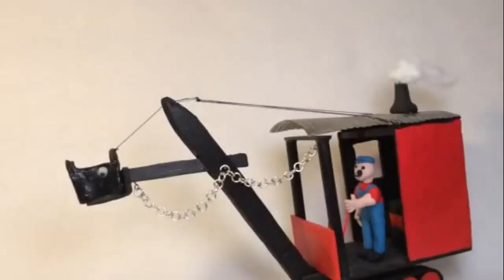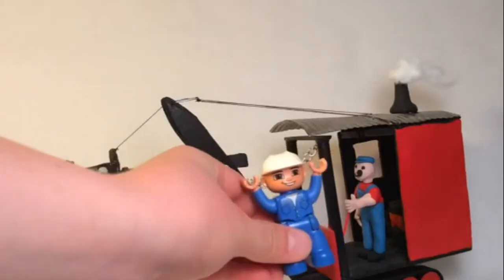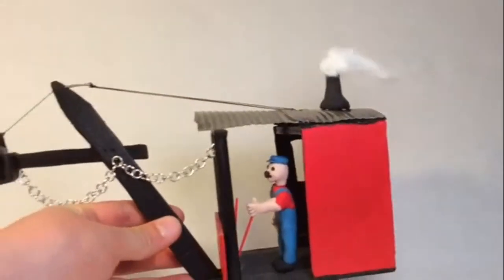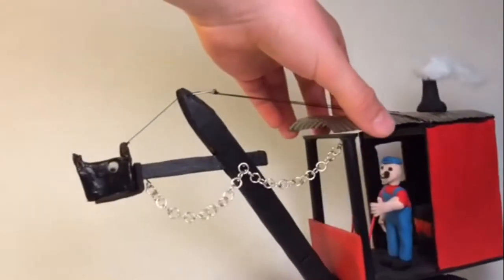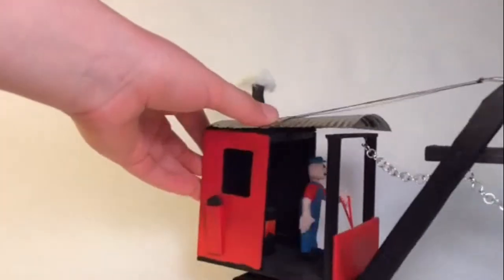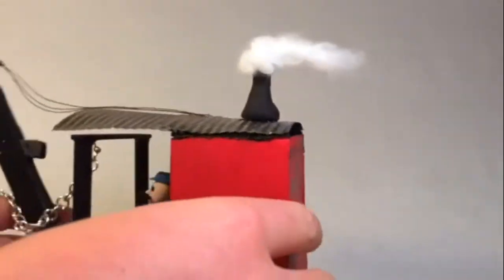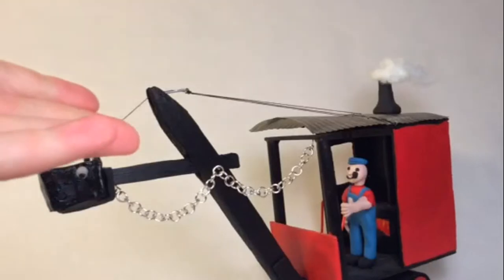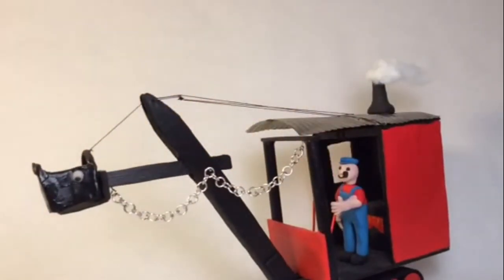Scratch built G scale Mary Ann the steam shovel